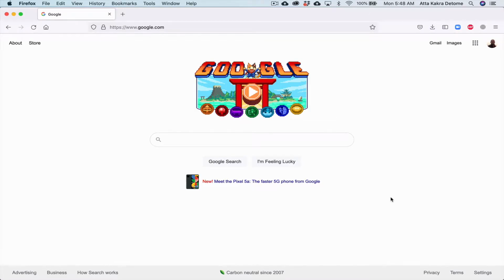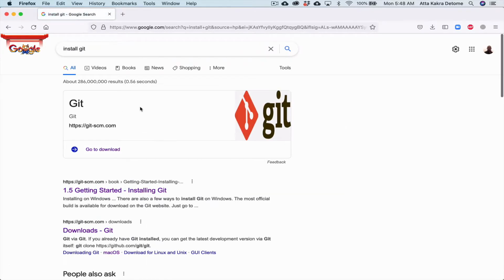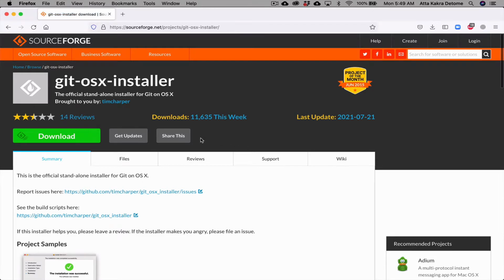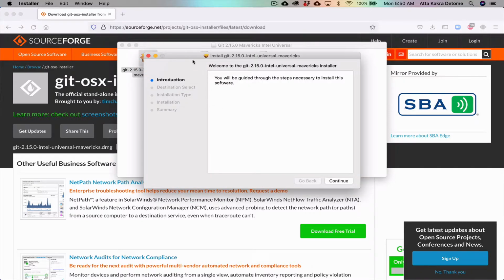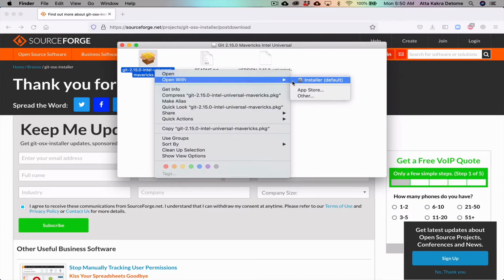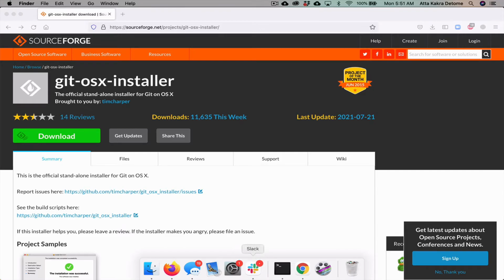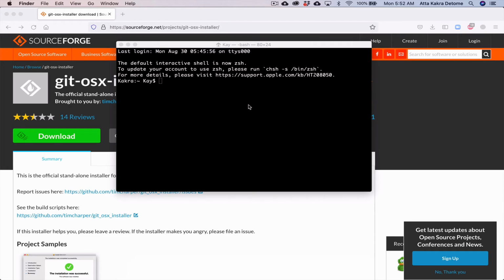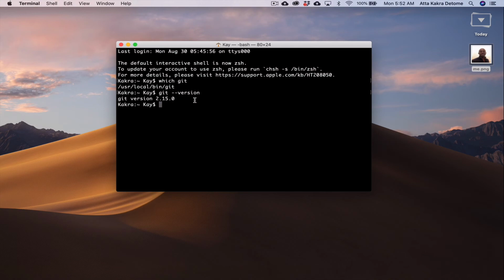1. Installing git - Learn Git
Installing git - Learn Git